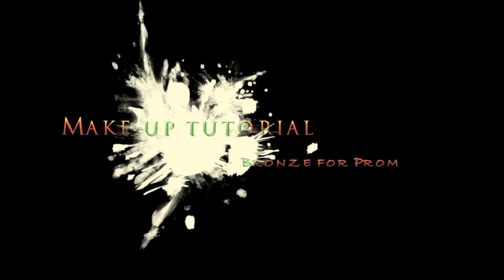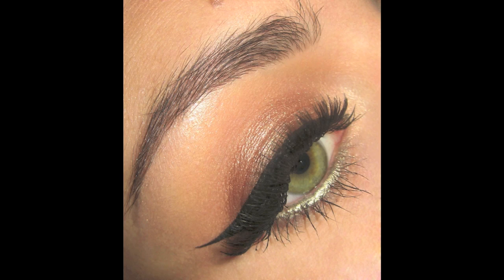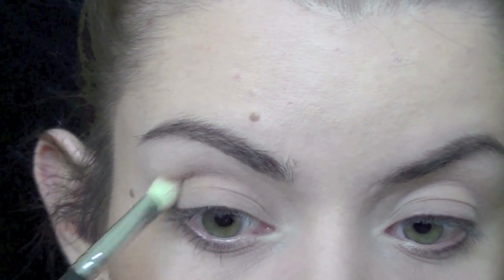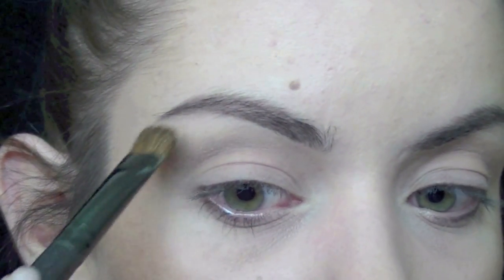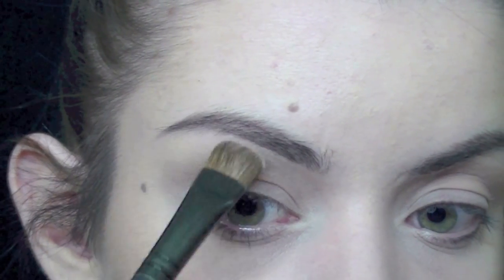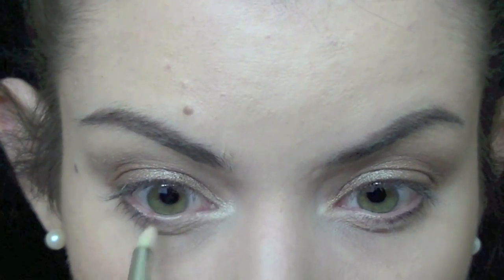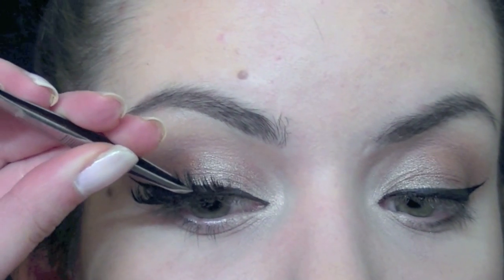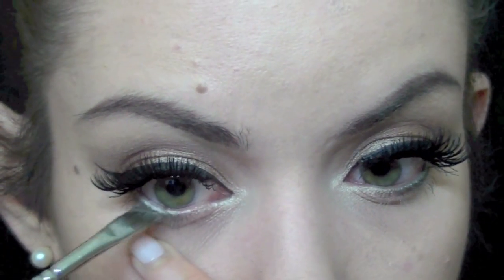Make-up tutorial : Bronze for Prom using Urban Decay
All eye shadows used in this tutorial are by Urban Decay. Naked 2 palette and Book of shadows I.

xx
Claire